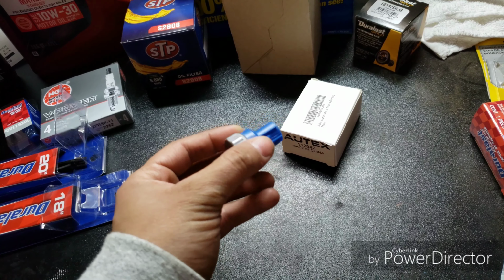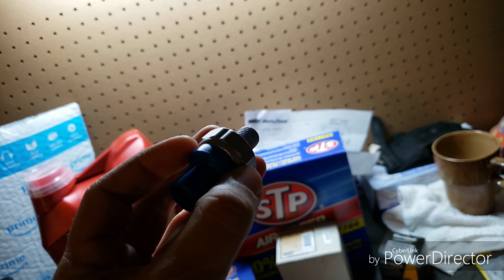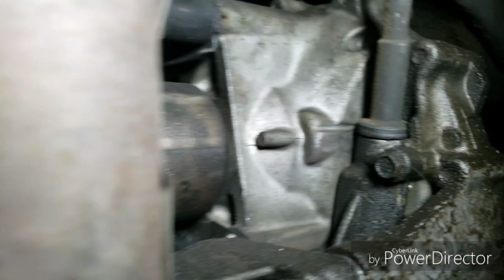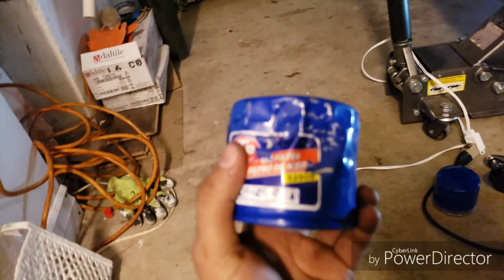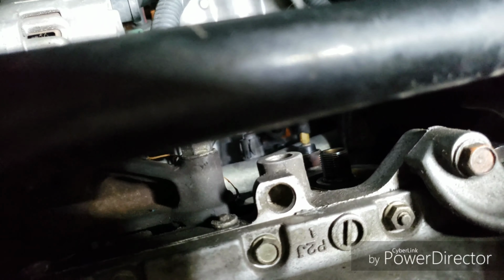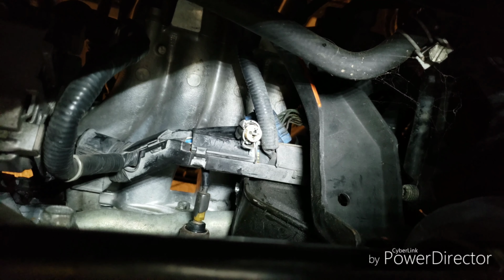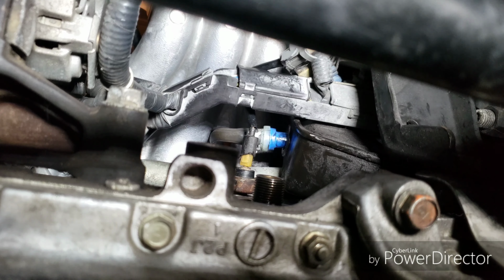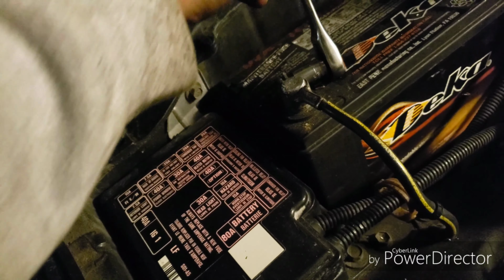1997-00 Honda Civic DIY Knock Sensor replacement!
Hey whats up fam! Today's video is on replacing the knock sensor on the civic. Knock sensor was giving me issues like going past 40miles so i had it to get replaced. Tough job to do so you better have a day off.

Where to buy